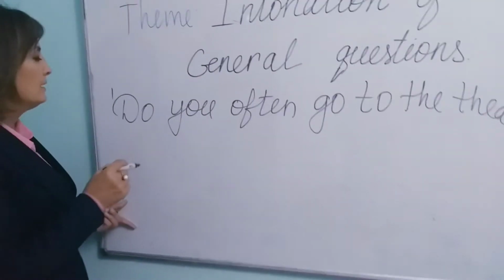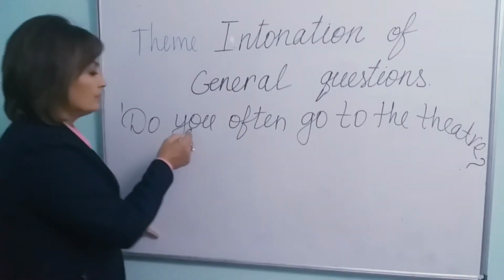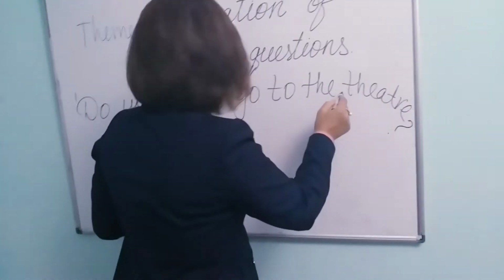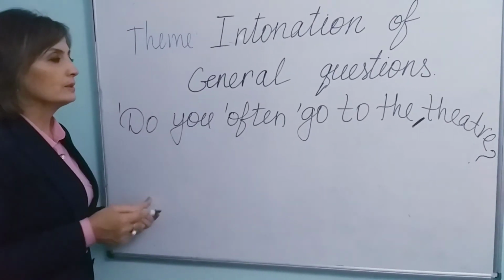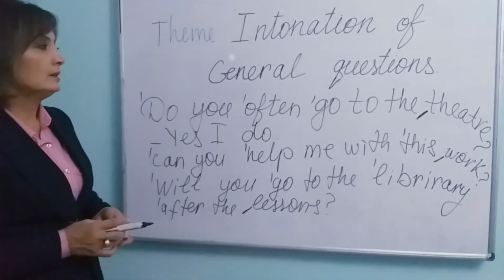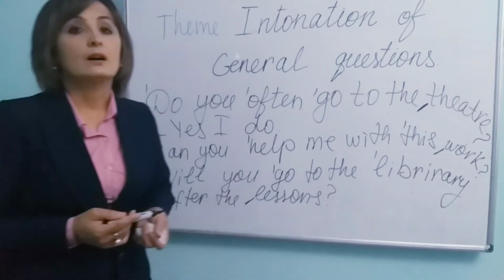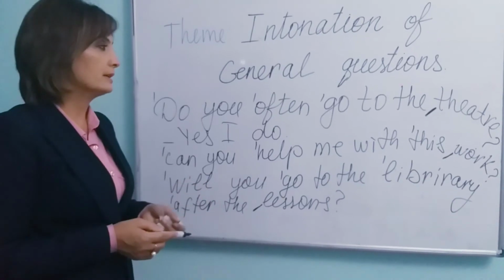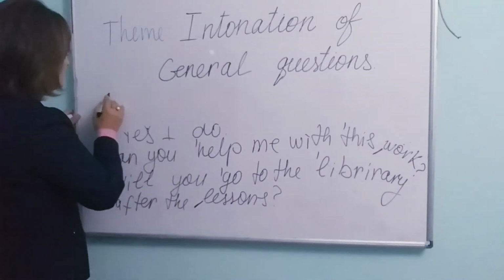Intonation of General Questions